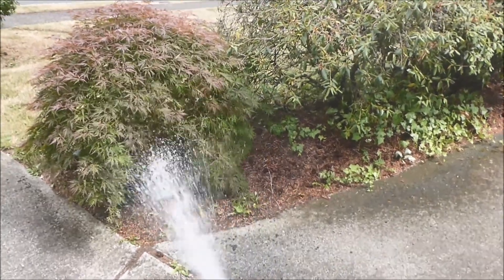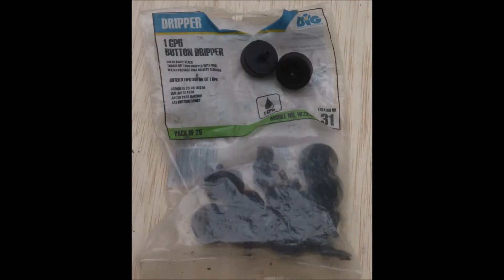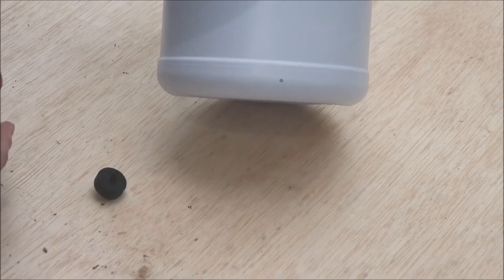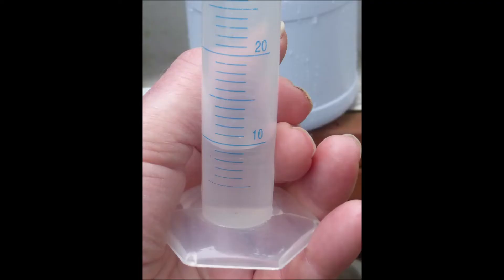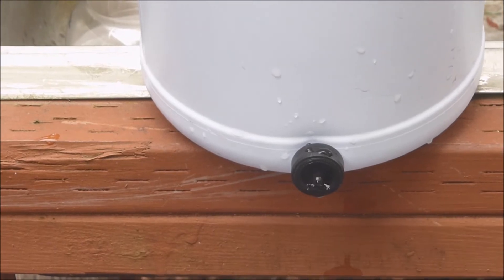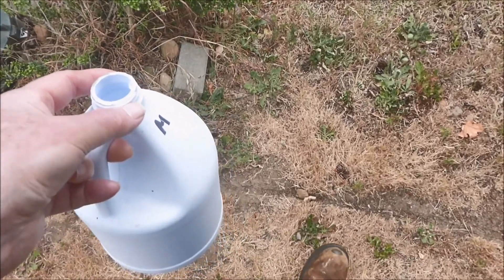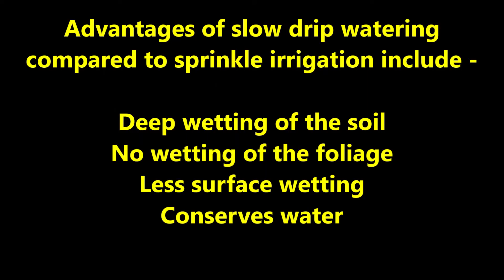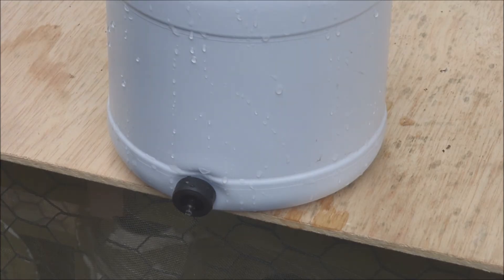Bleach Bottle Button Dripper Waterer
Plants which are located away from conventional irrigation sources may be effectively watered with bleach bottle button dripper watering devices.  This video describes how to make a bleach bottle button dripper waterer and discusses their characteristics and uses.